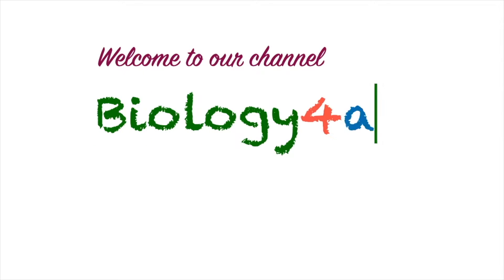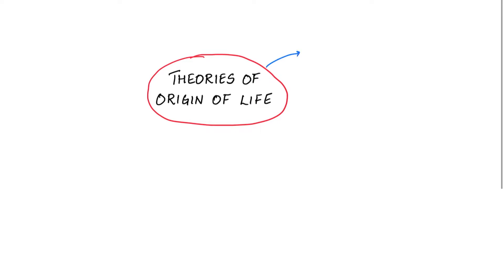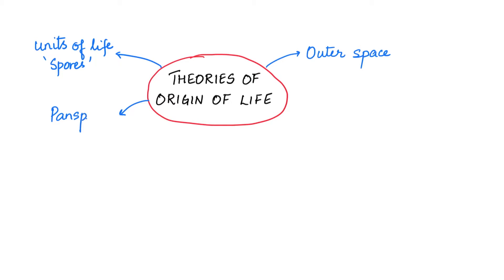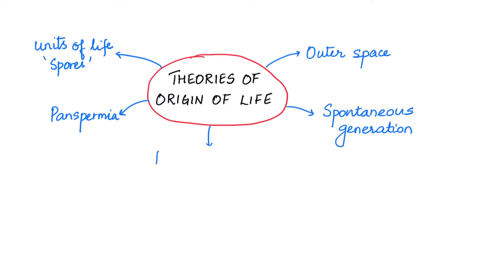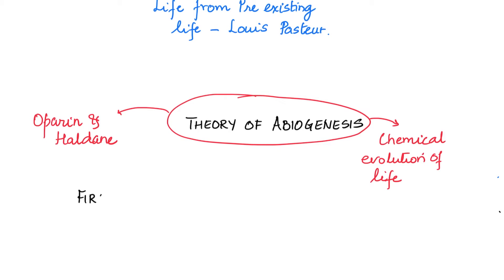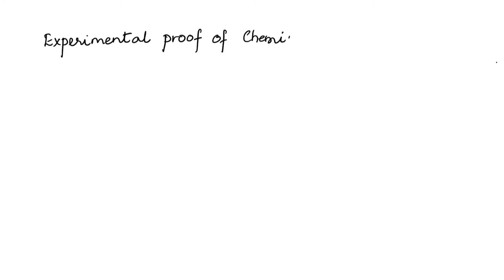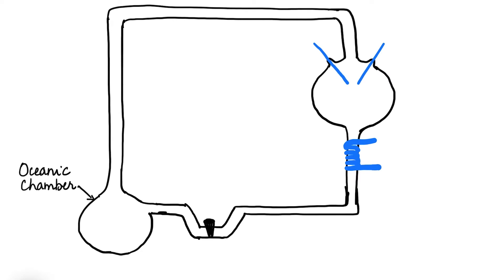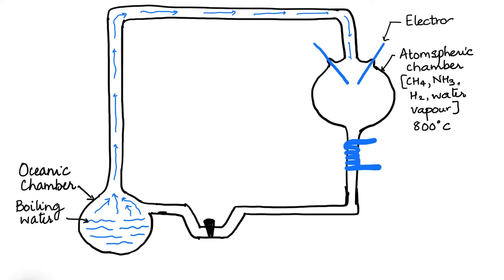WHAT IS MILLER'S EXPERIMENT? CH-7: ISC/CBSE/NEET- 12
This video gives a brief review of the theories of Origin of life and explains the experiment conducted by Miller to prove chemical evolution of life.